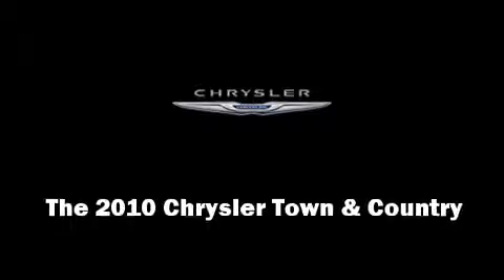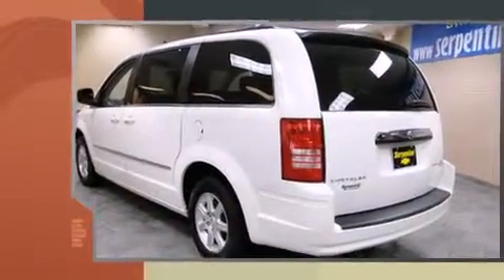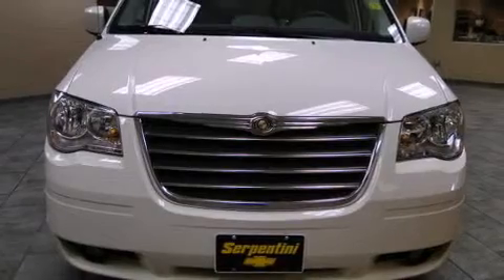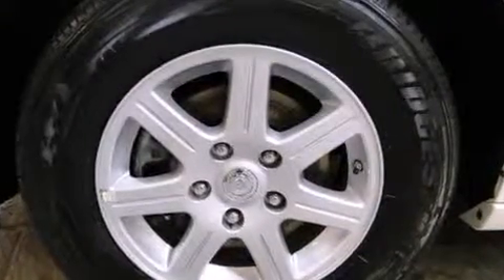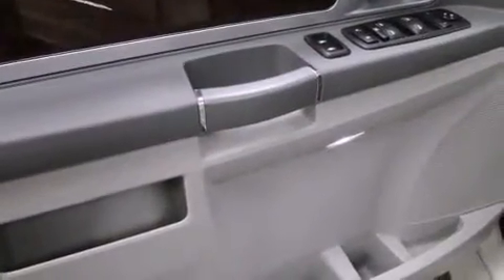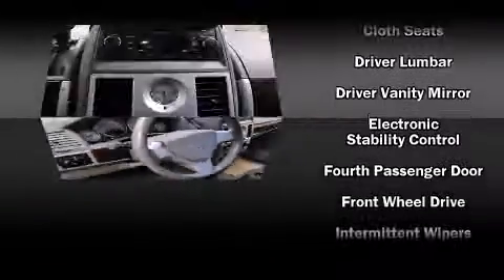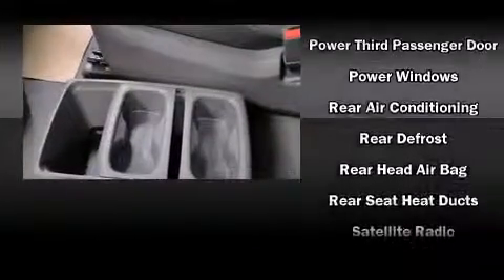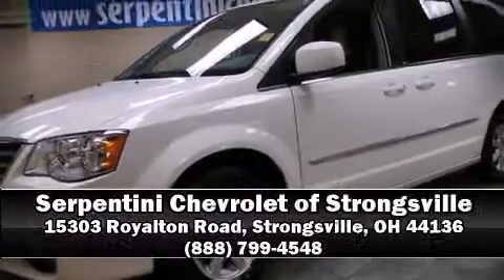2010 Chrysler Town & Country Touring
Discerning drivers will appreciate the 2010 Chrysler Town & Country. It features an automatic transmission, front-wheel drive, and a refined 6 cylinder engine. Top features include air conditioning, 1-touch window functionality, a tachometer, a built-in garage door transmitter, front fog lights, a power rear cargo door, removable floor console, and cruise control. Storage solutions are integrated throughout the interior, demonstrating thoughtful attention to detail Power adjustable pedals allow the driver to optimize his or her driving position, enhancing visibility, comfort and safety. Passengers in the third row enjoy seat back reclining functionality, providing an extra level of comfort and convenience. Premium sound drives 6 speakers, providing you and your passengers a sensational audio experience. With side curtain airbags supplementing the rest of the safety network, you can be assured that you and your passengers will experience top-tier protection. A Carfax history report indicates just one previous owner. We pride ourselves on providing excellent customer service. Stop by our dealership or give us a call for more information.